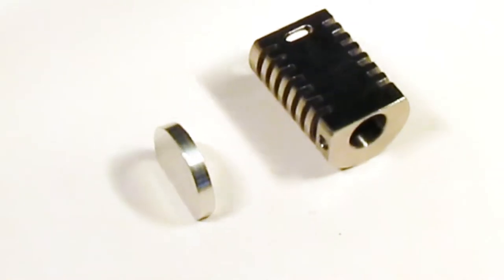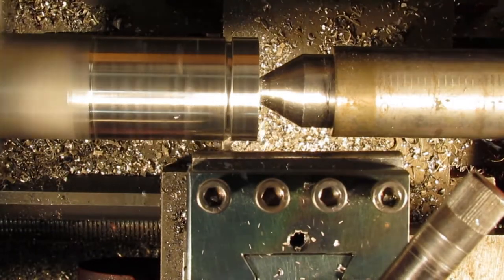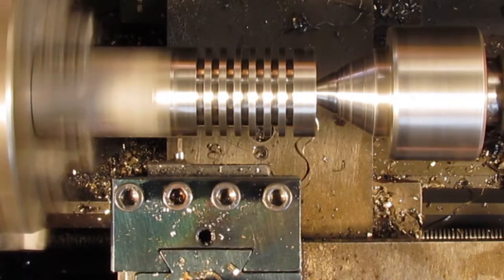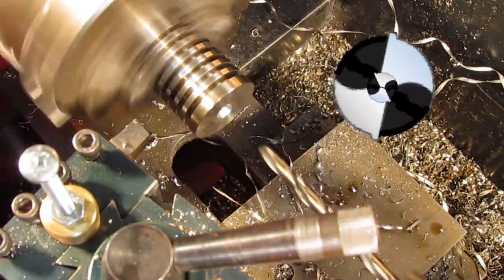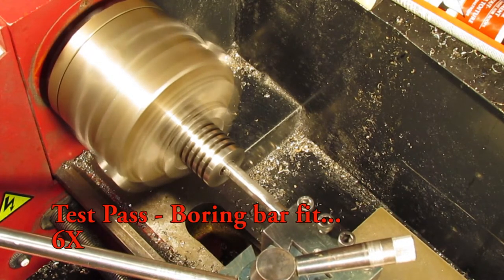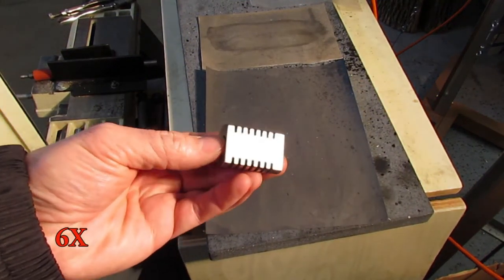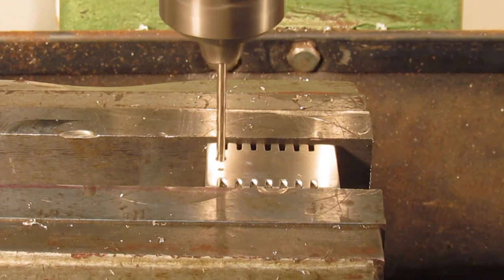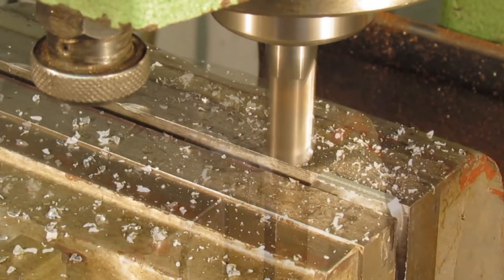Mini Flame Eater Engine Part 6 - Cylinder & Cylinder Head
I continue making parts for Jan Ridder's mini flame eater engine. Making the Cylinder & Cylinder Head in this video. Click "SHOW MORE" to jump to particular segments of the video.

Video Segments
0:00 - Introduction
0:01:10 - Start turning the stainless Cylinder
0:03:04 - Cylinder grooving
0:03:49 - Cylinder grooving tool - Grind carbide tool
0:04:14 - Cylinder grooving continued
0:06:53 - Saw cut cylinder from stock
0:07:24 - Turn cylinder to overall length
0:08:23 - Center-drill, drill and bore cylinder bore
0:09:27 - Making a boring tool from a 3/8 hex bolt
0:12:52 - Milling the flat face of the cylinder
0:14:38 - Polishing the flat face on abrasive paper
0:15:11 - Milling the flat, and drilling the mounting hole
0:17:01 - Milling the flame slot for cylinder heat intake
0:18:27 - The aluminum cylinder head
0:19:29 - Saw cut the cylinder head from stock
0:19:39 - Face the opposite end of the cylinder head
0:20:18 - Mill the flat on the cylinder head
0:20:48 - Final thoughts and conclusion

*** As mentioned at the beginning of the video***
My wife is a terminal cancer patient. Recent complications sent her to the hospital on Feb 14th and today marks a month that she has been admitted. There were some serious complications that needed to be addressed and it sounds like they are now under control and she should be released in the next day or two. For the first while I was very distraught about the circumstances and could hardly think clearly. But things improved about 2 weeks back and I was able to get back to hobbies. Should she be released, it will mean I am on fulltime care duty once again and will have little time to continue creating videos for the time being. Please understand my circumstances. I will do what I can, when I can.
***Thanks for understanding ~Pedro***

Bandsaws (Similar)
General International BS5205 4.5" 5A Metal Band Saw, Red, Black & Gray
WEN 3970T 4-Inch X 6-Inch Metal-Cutting Band Saw with Stand

Mini Lathes
BestEquip Metal Lathe 7" x 14"
SUMORE 7x12 inch Mini Metal Lathe Machine
6" Mitutoyo Caliper
Machinist Square 4 X 6”
Machinists Square Set 2, 4, 6, 8”

Milling Machine Vises (Imports)
4” Machine Vise
5” Machine Vise
6” Machine Vise

Automatic Center Punch
Automatic Center Punch Set
Pin Gage Set .061 to 0.25"

Visit The Amateur Machine Shop - theamateurmachineshop.com